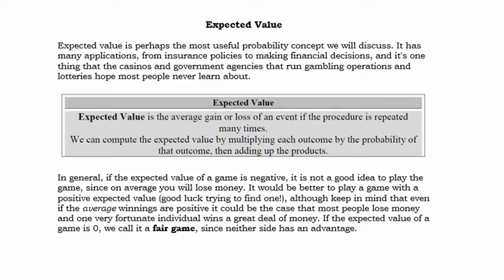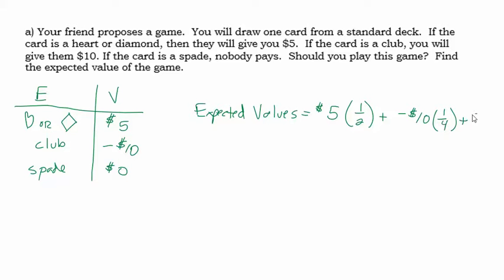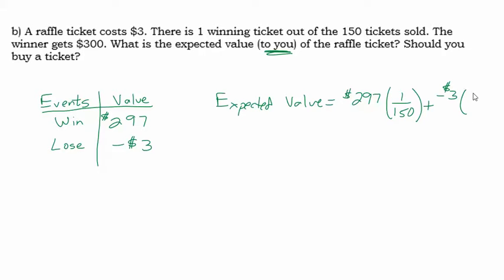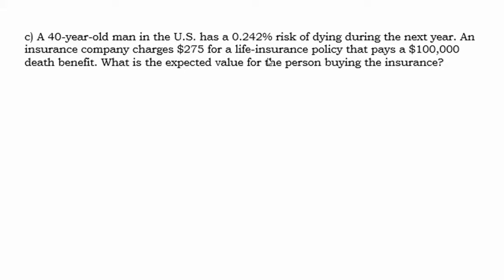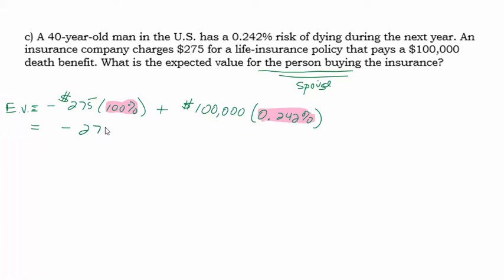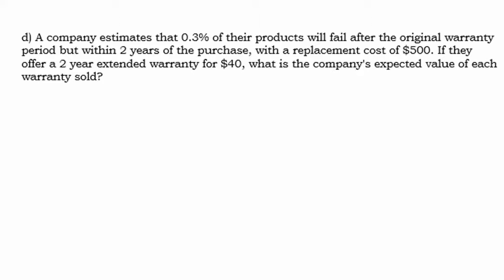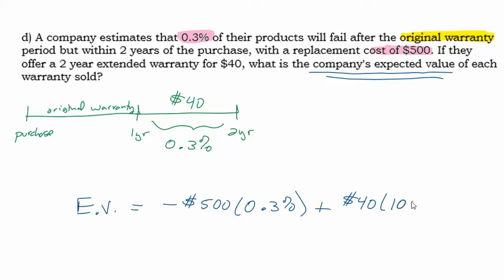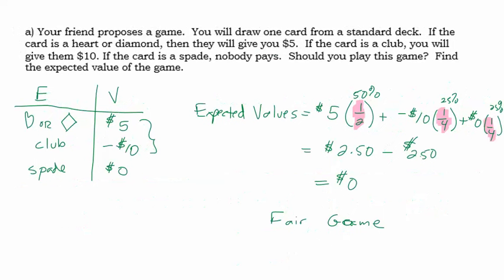Expected Value Examples